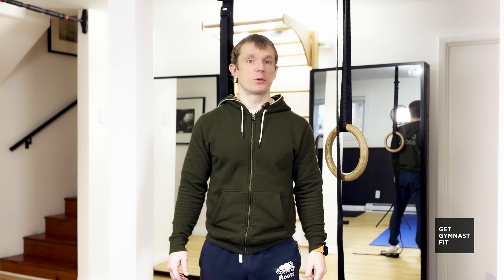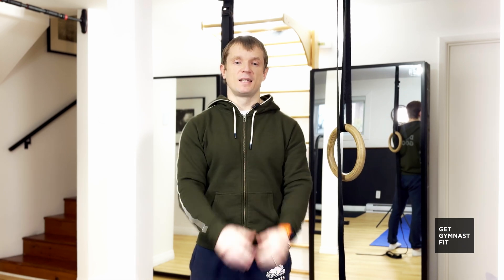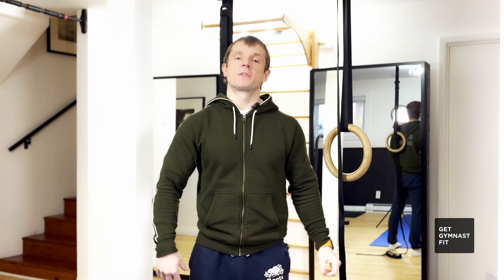Podcast. Episode #14. Stamina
Stamina is the ability to sustain physical and mental effort over time. In this episode, we break down the key components of stamina, including cardiovascular endurance, muscular endurance, energy system efficiency, and mental resilience. We explore how the body utilizes aerobic and anaerobic pathways, the role of oxygen in sustaining performance, and how to train effectively to build endurance and delay fatigue.

Learn how to improve stamina through structured training, proper recovery, and energy management strategies. Whether you’re an athlete, a fitness enthusiast, or looking to boost overall endurance, this episode provides insights into optimizing sustained performance.

Become a Support Angel!